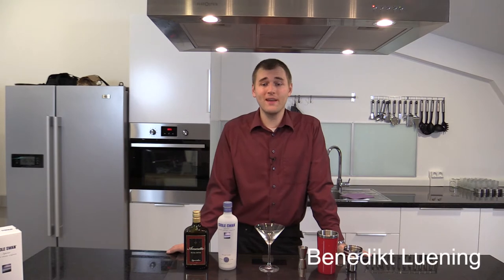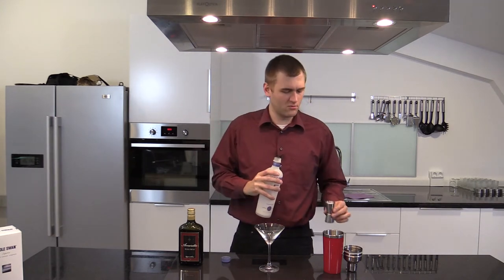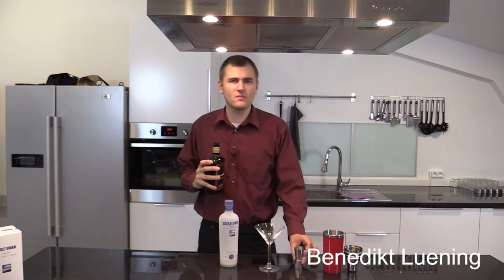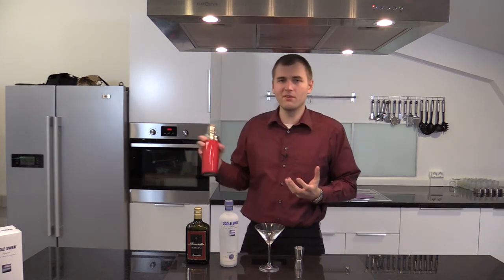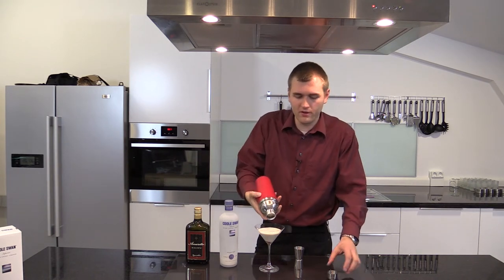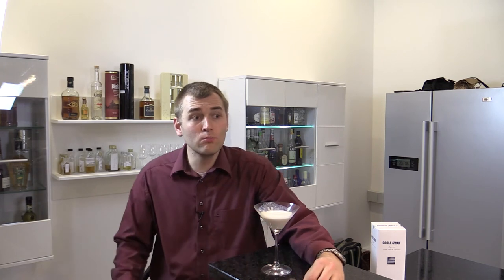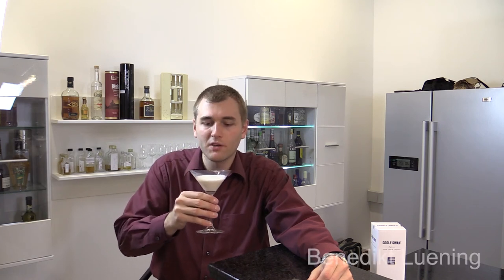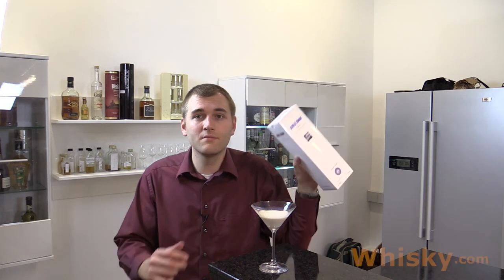Whisky Mixing: Coole Almond Fog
Whisky .com is mixing the Coole Almond Fog.